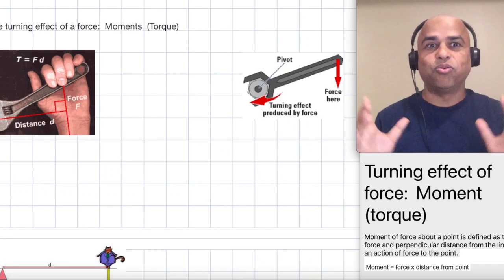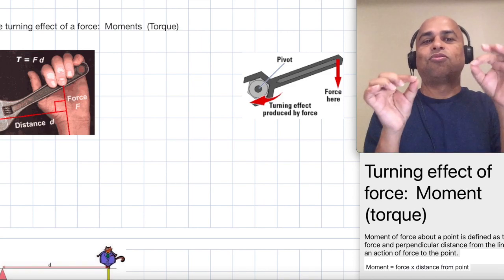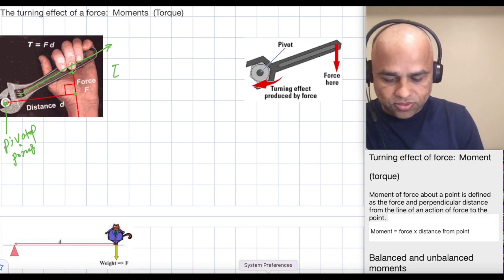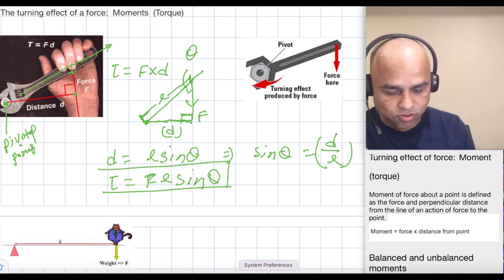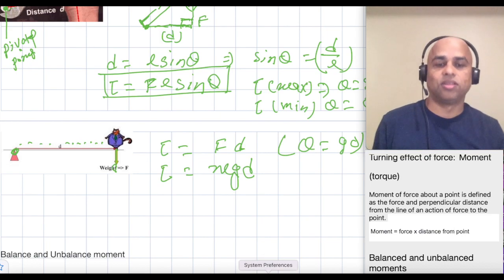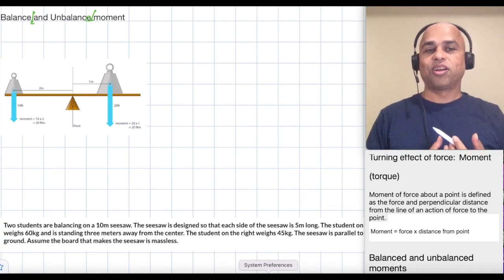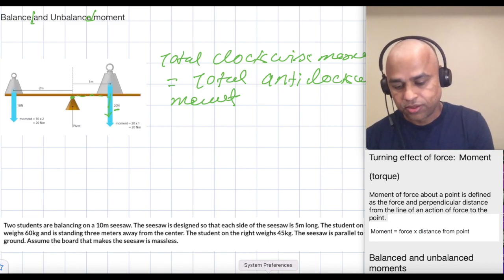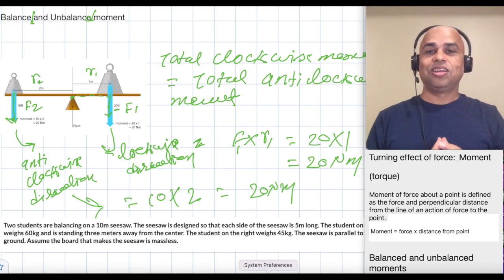Moment of Force (Torque) | Turning Effect of a Force Explained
Description:
In this video, we explain the moment of a force, also known as torque, which describes the turning effect of a force about a point or pivot. This concept is essential in mechanics and rotational motion.

You will learn:
✅ What moment of force (torque) means
✅ The formula
τ=F×d and its physical interpretation
✅ Perpendicular distance from the pivot and why it matters
✅ Everyday examples: doors, spanners, seesaws, and levers
✅ Simple exam-style problems

This lesson is designed for A-Level, AP, and high school physics students, building the foundation for equilibrium, couples, and rotational dynamics.

📘 Topics Covered:

Definition of moment and torque

Units of torque

Turning effect and pivot point

Applications in mechanics